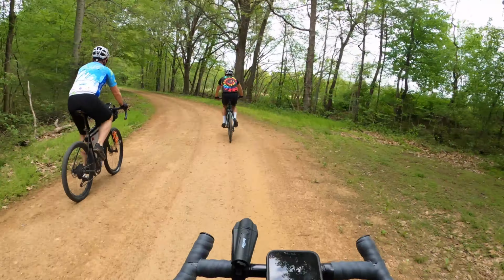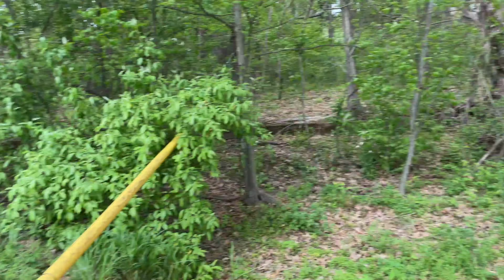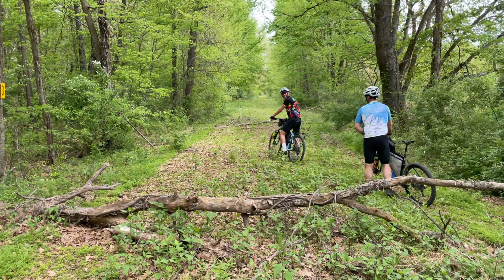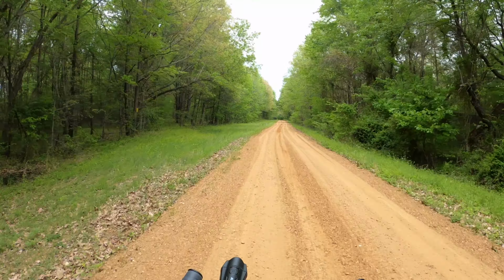West Kentucky WMA Gravel Ride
Join us for an intermediate sampling of the gravel at West Kentucky State Wildlife Management Area (WMA), just outside of Paducah, in McCracken County. This route includes a mix of well-maintained gravel and dirt roads, rough pavement, unmaintained segments, a little hike a bike, and just a touch of road riding. We estimate that about 90% of this route is either unpaved or rough pavement.